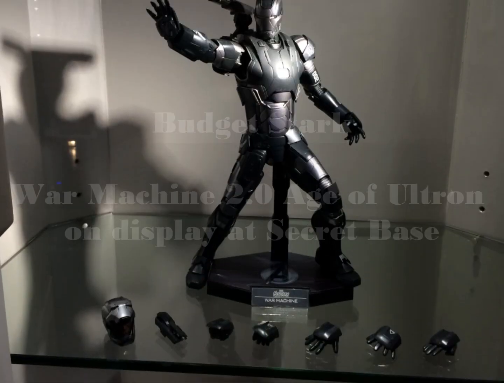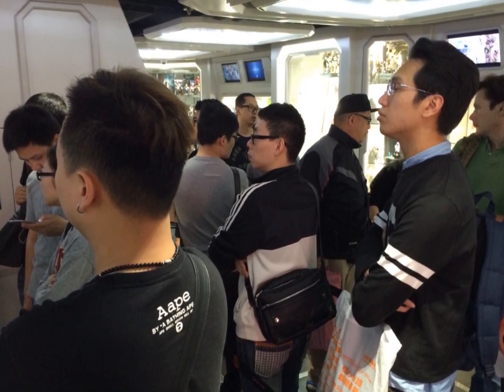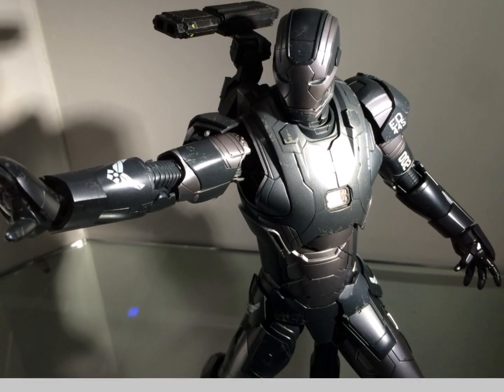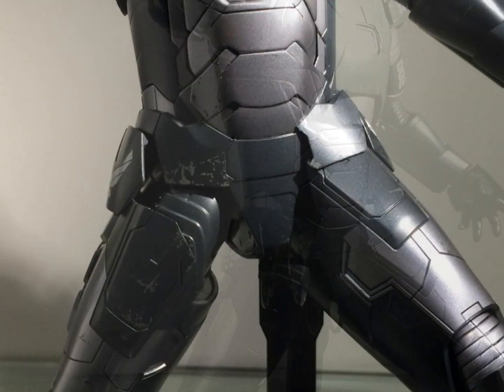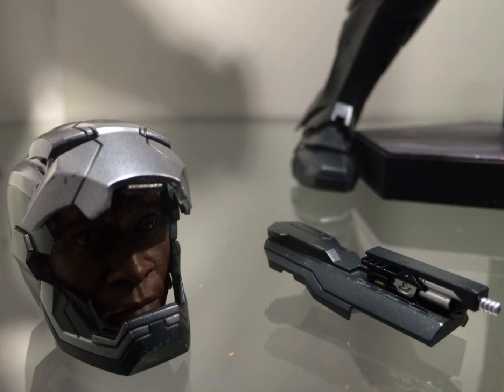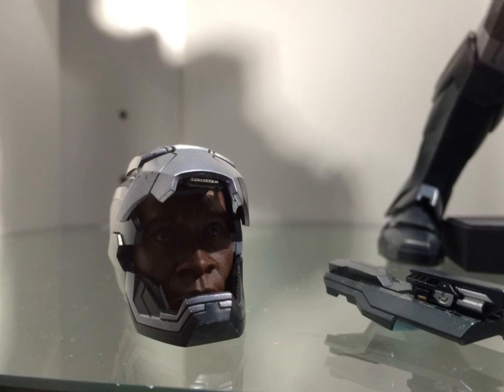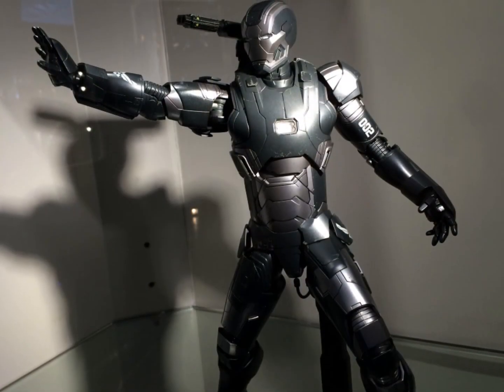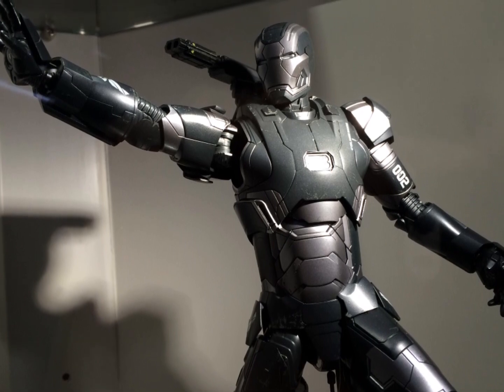War Machine 2.0 Age of Ultron version - on display at Secret Base